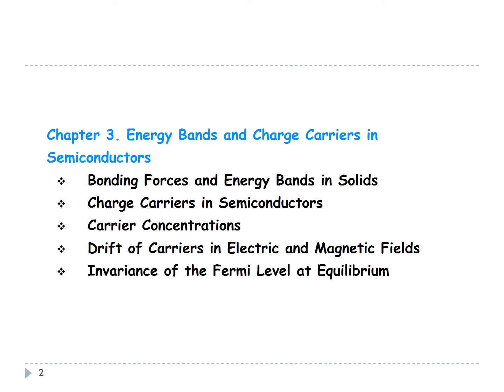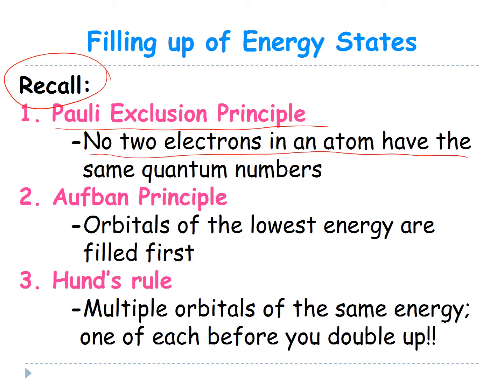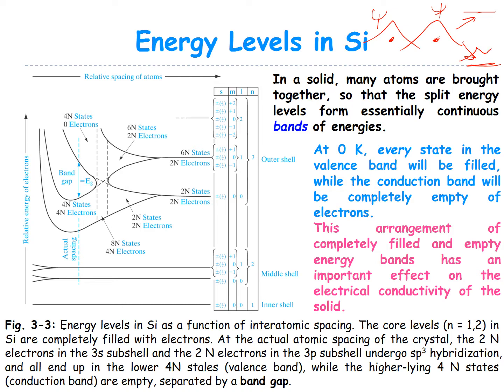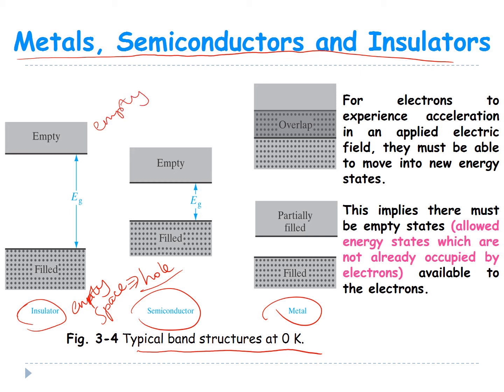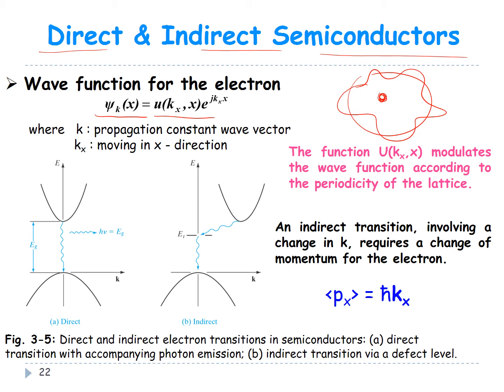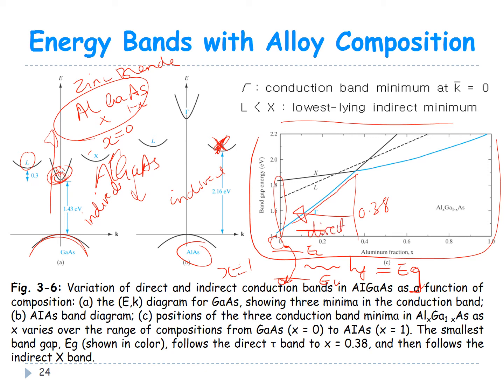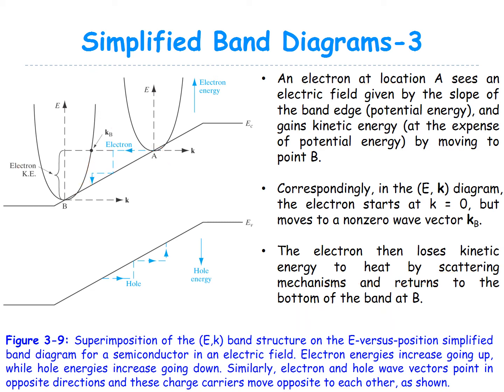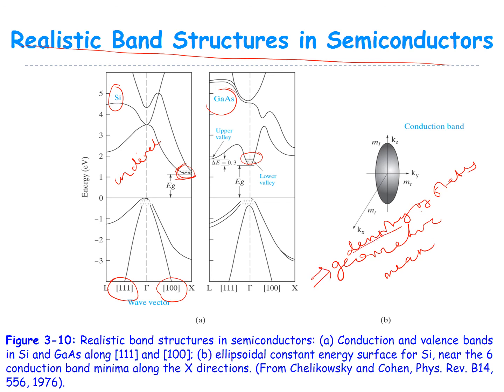Chapter 3-1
Bonding Forces and Energy Bands in Semiconductors